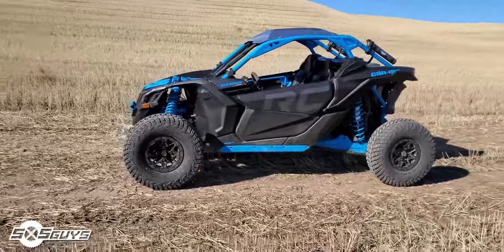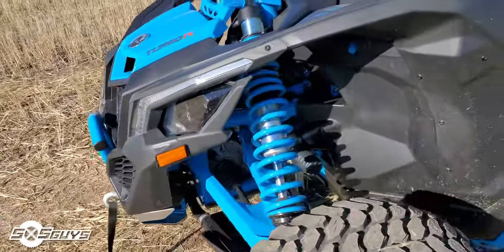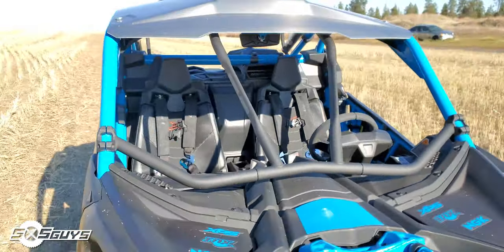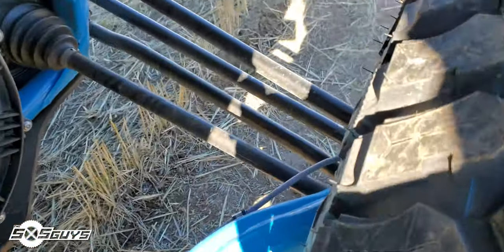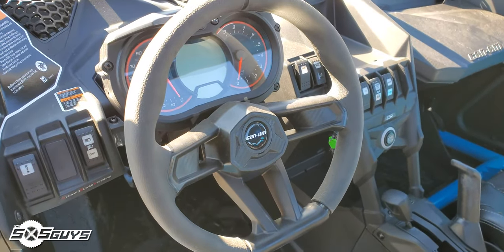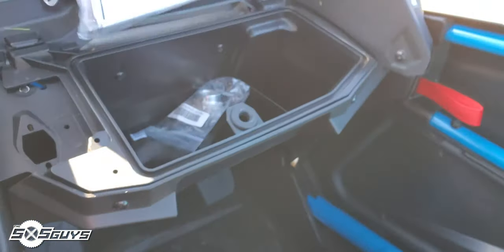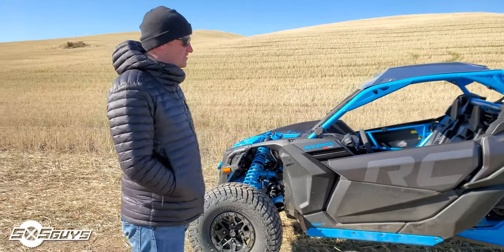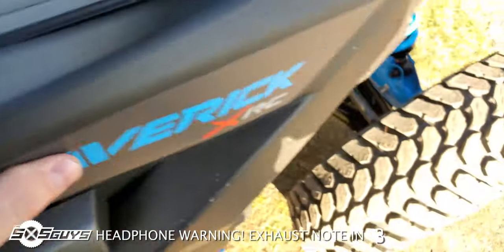2019 Can-Am Maverick X3 X RC Turbo R First Impressions | The SXS Guys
Our buddy Full Throttle Ian recently received his brand new 2019 Can-Am Maverick X3 X RC Turbo R. Ian is coming from the world of Yamaha YXZs and this is his first week with the new blue monster! We walk around the machine, look at some of the features and take it for it's first rip down the wheat fields of the PNW!

Exhaust Note: 17:48